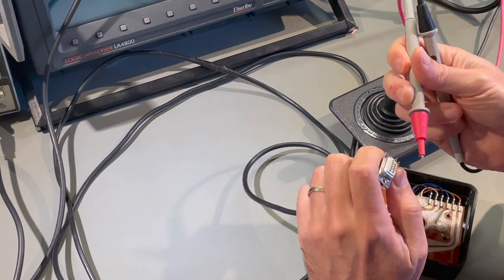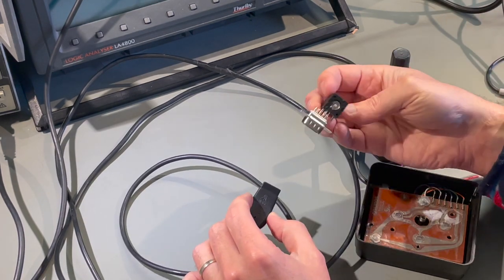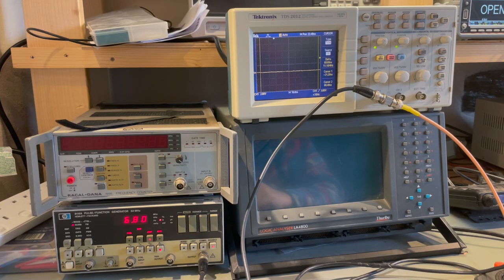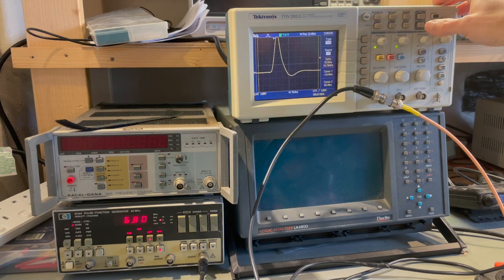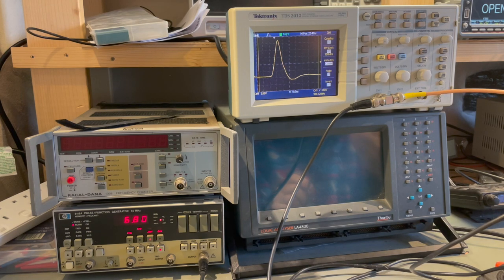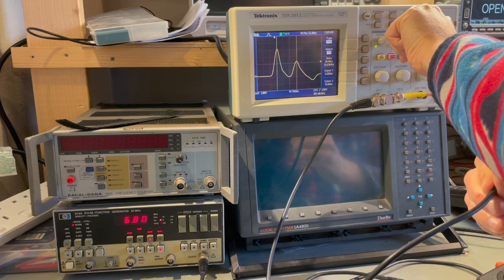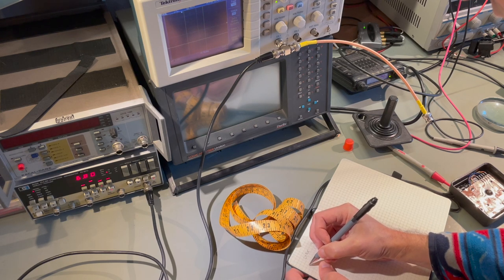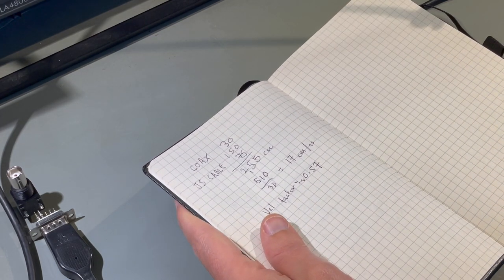Using time domain reflectometry to fix a broken joystick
I've got a joystick with a broken wire for my Atari 800 XL, and I want to know where in the cable it's broken, so I can remove the right part. Time Domain Reflectometry can be used to figure this out.

If you want to understand more about how this technique works, there's an excellent AT&T Archives video which explains how waves behave with changes in impedance:

Also see a video from CuriousMarc who has used this technique on an AGC module which is far more glamourous than an Atari joystick!